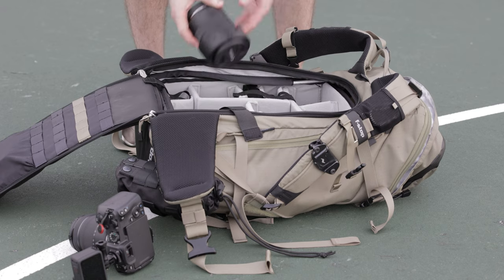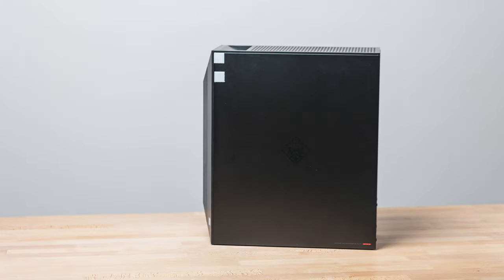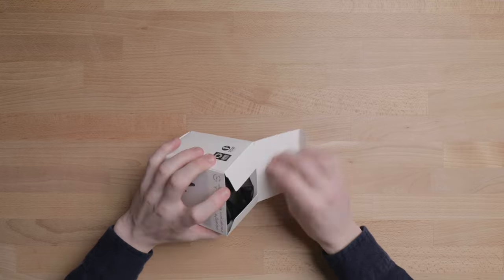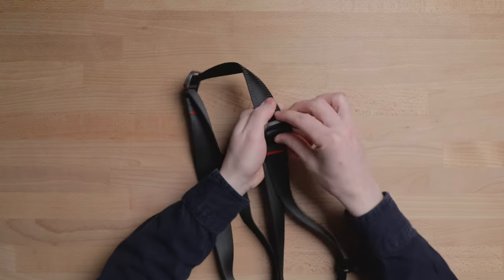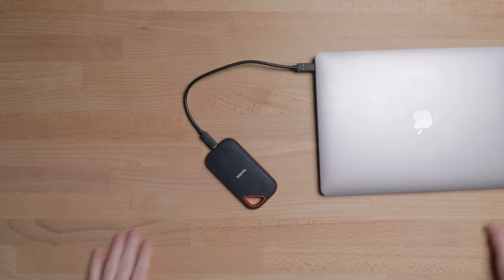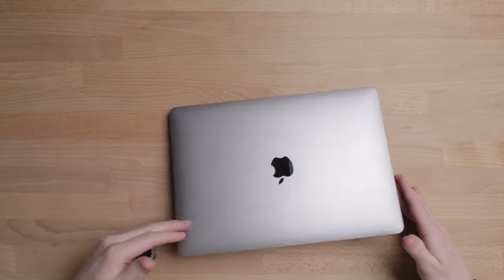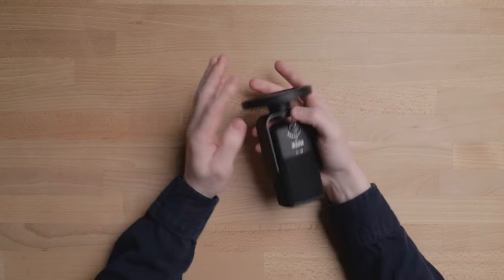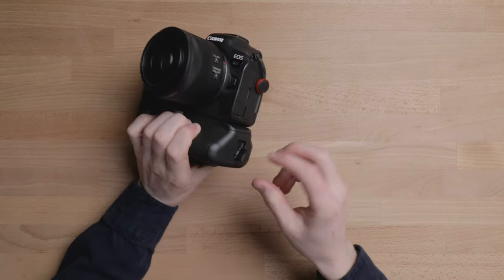Canon RF Camera Bag Accessories (Pt. 2)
What's in my bag next to the Canon RP and Canon R6?
This is just about everything!

Chapters:
0:00 - Canon RF Kit Accessories
0:33 - Computers for Creatives
1:59 - Dongle, Baby!
2:04 - Peak Design Carbon Fiber Travel Tripod
2:58 - Tripod Ultralight Conversion Kit
3:14 - JOBY GorillaPod 3k
3:40 - Peak Design Capture Clips
4:17 - Peak Design Slide Lite
4:39 - Peak Design Cuff
5:10 - Media Storage
5:26 - Sandisk Extreme
5:52 - USBC Drives
6:07 - SD Cards
6:52 - 5TB Drives
8:04 - Lav Mic
8:24 - RODE VideoMic Go
8:39 - RODE NT-USB Mini
9:03 - Extra Batteries/R6 Battery Grip
10:05 - Filters: Moment, PolarPro, Urth
11:42 - EF to RF adapter
12:03 - GoPro HERO9 Black
12:58 - DJI Ronin SC
13:43 - Misc Accessories
14:52 - Fstop Tilopa 50L

Whenever feasible, I would recommend experiencing first-hand the issues or constraints that you *think* a certain piece of gear will "fix"... BEFORE actually going out and purchasing it. That will save you from buying an unneeded gimbal, for instance 🙈

On Twitter — @DanYosua